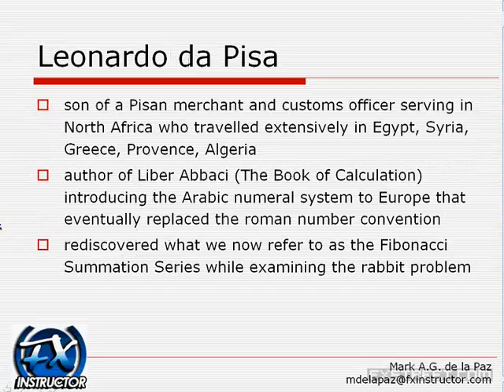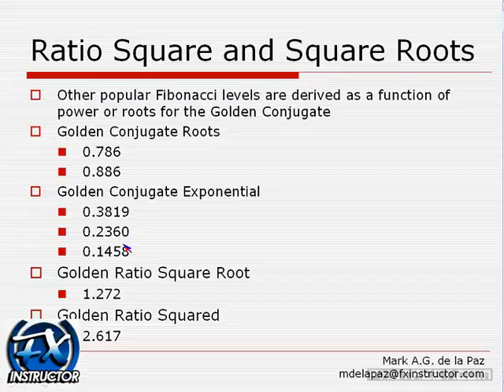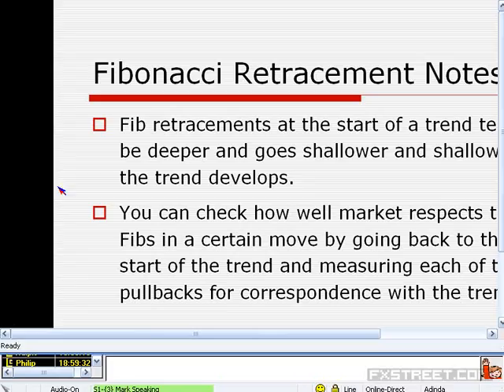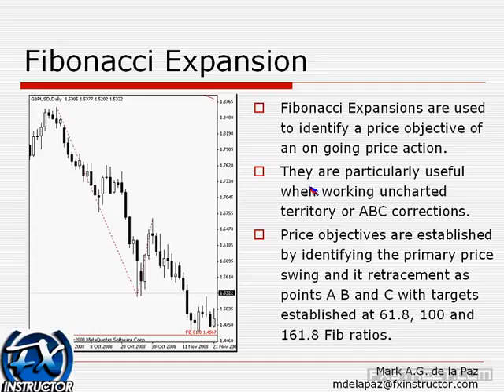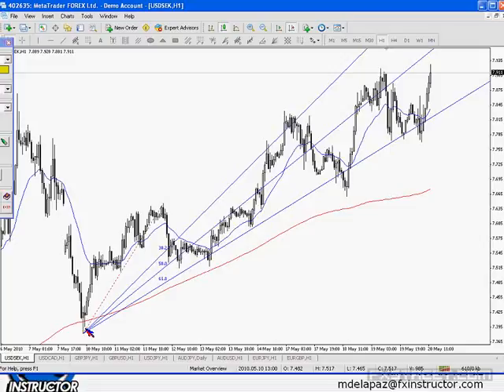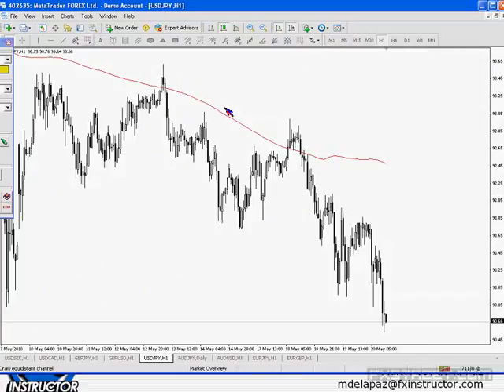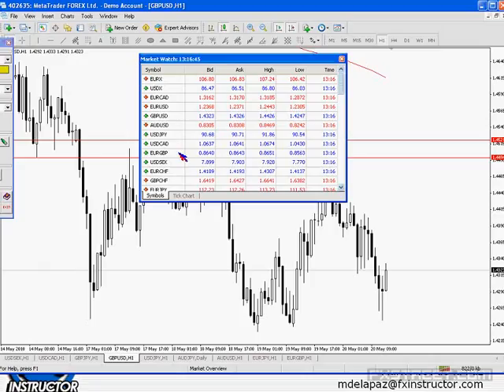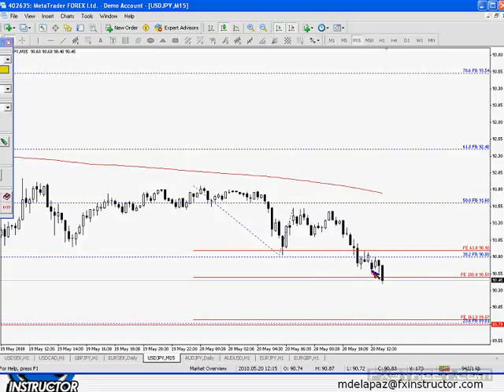Mark De La Paz: MONTHLY WEBINAR: Working With Fibonacci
Date of issue: 20 May 2010. Speaker: Mark De La Paz. Among the most powerful tools in a technicians arsenal is Fibonacci analysis. Learn how technicians came up with the different Fibonacci tools, consider the purpose behind their development and use these in real market conditions.